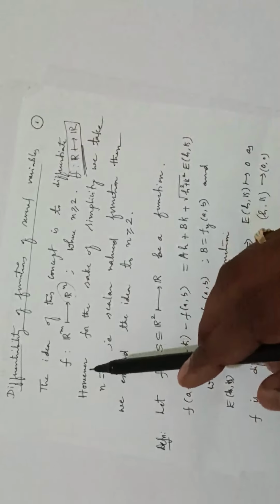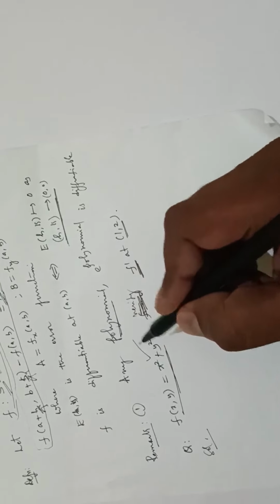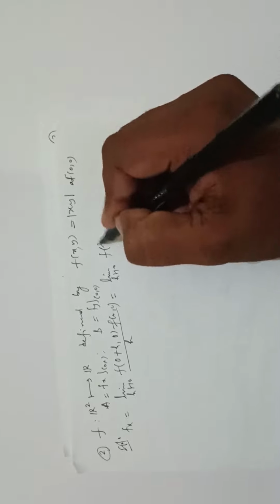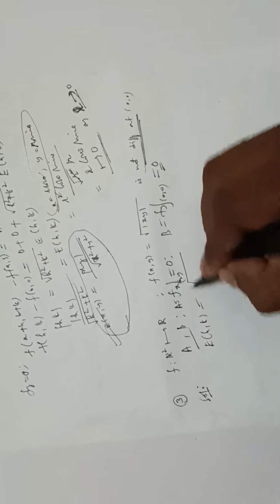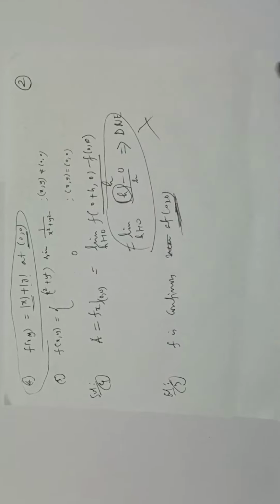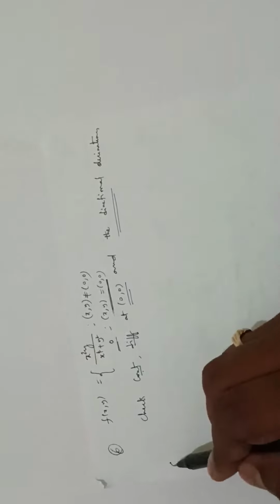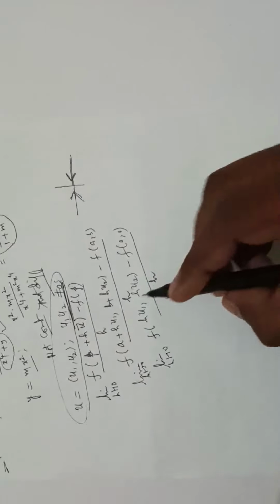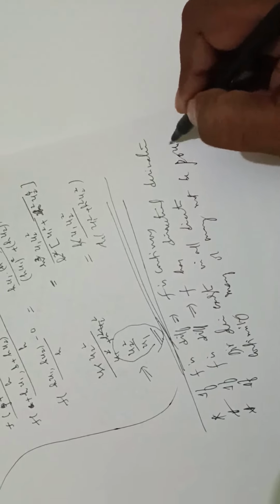Differentiability |Several Valued functions| CSIR NET MATHEMATICS